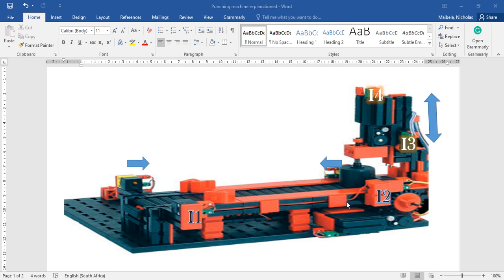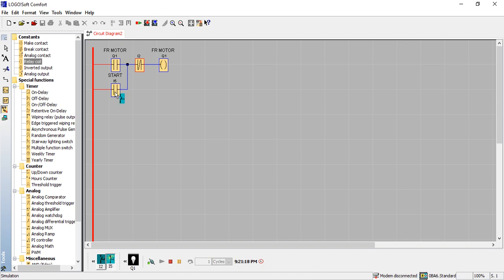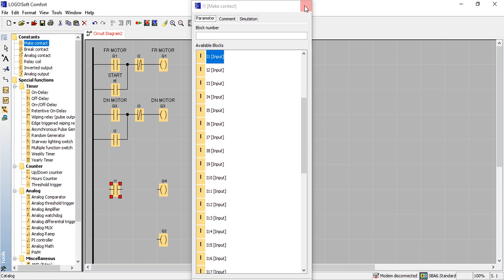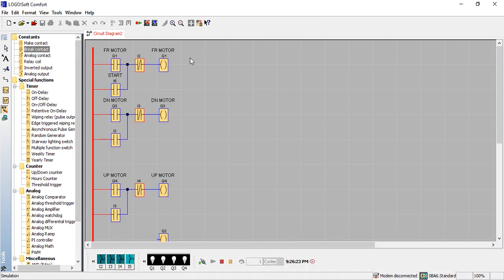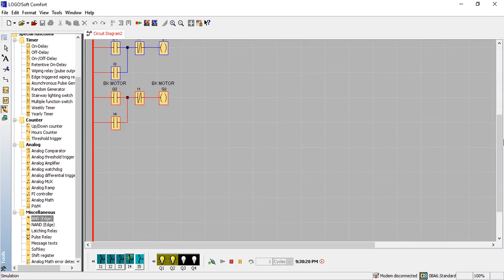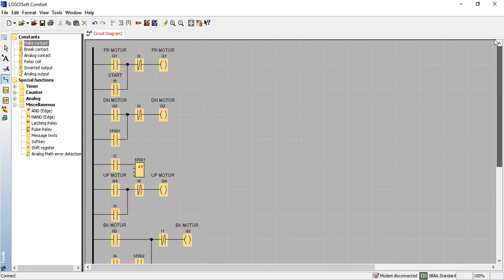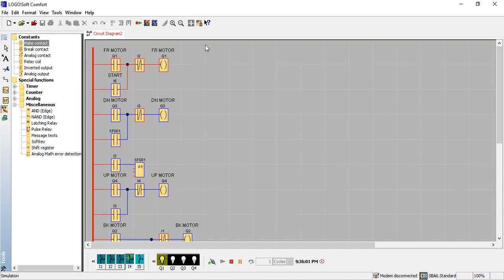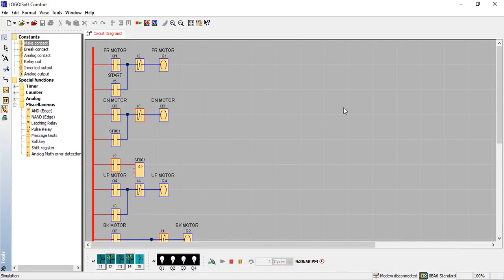Punching Machine Programmed in Ladder diagram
The long awaited Ladder diagram video is finally here. I have many machines I am going to program in both Function Block and Ladder diagram just stay tune and uplift your knowledge with basic PLC like no other straight from RSA. I use LOGO! Soft Comfort V6 by Siemens and these programmes apply even on the latest LOGO 8. The reason I am using the old PLC it is that I have machines in my lab that are wired on this LOGO 6, but it still does the job without fail.